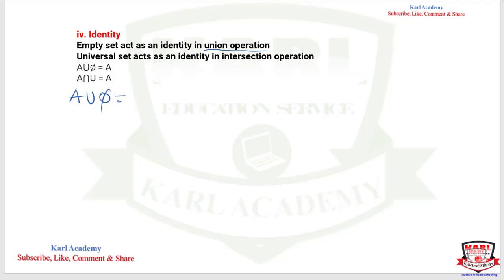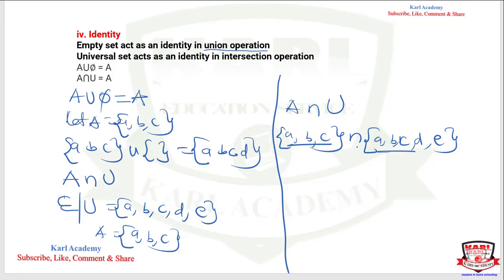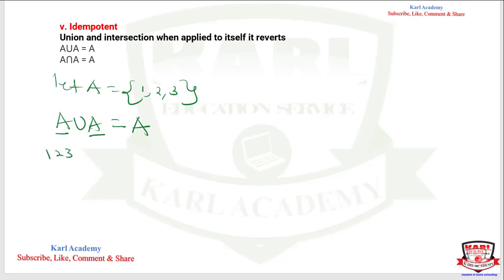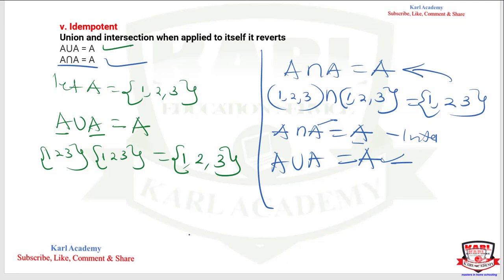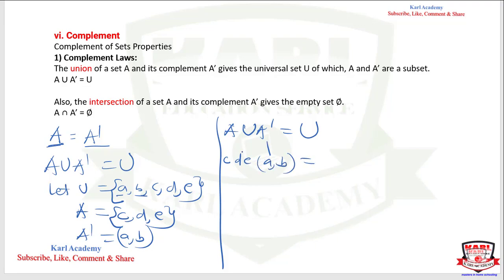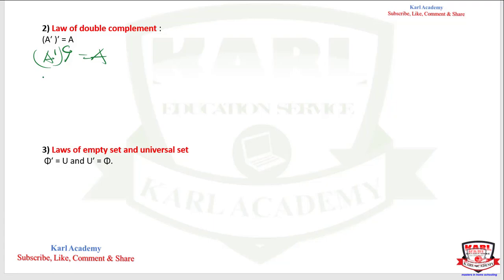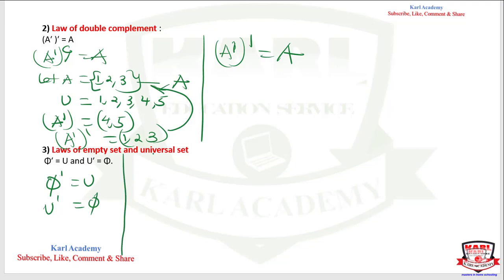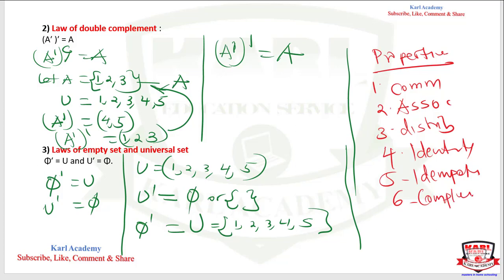4. Set Theory- Part 2B -set properties B Identities, Idempotent and Complement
We are discussing the following set properties
 4. Identity.
5. Complement.
 6. Idempotent.